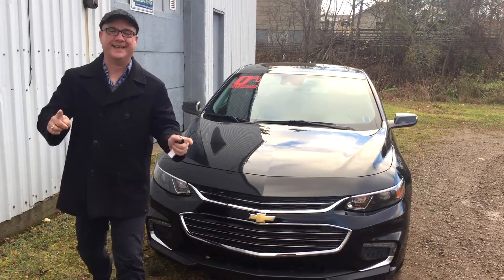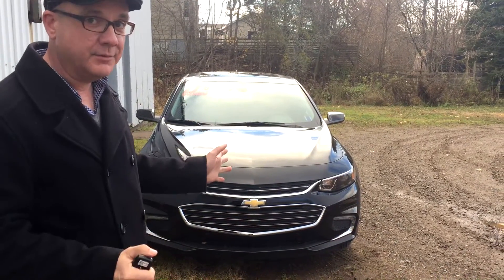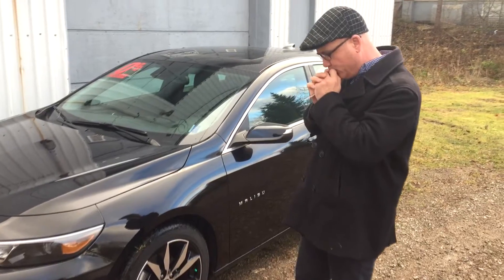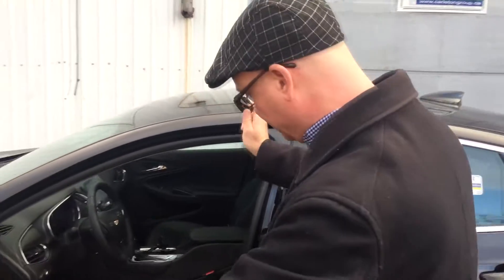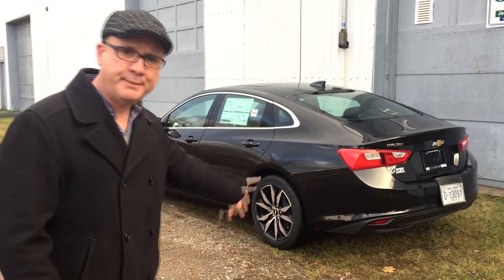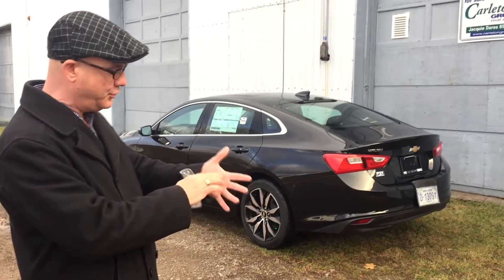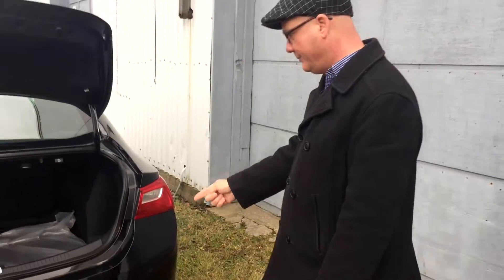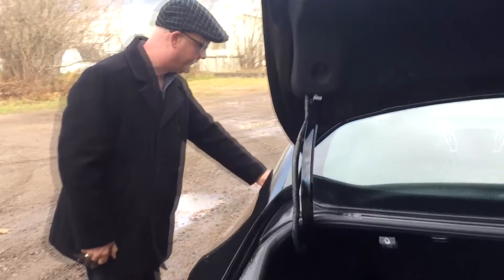2016 Chevy Malibu LT Blacked Out True North Road Test and Review | Pye Chevrolet Truro Nova Scotia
2016 Mosaic Black Malibu LT True North Edition:

MALIBU = Suave, Sleek, Sculpted and Seductive.   My tester, an Eighth generation 2016 Malibu in a rich lustrous Mosaic Black metallic paint on gorgeous and distinctive duotone 18” Aluminum Wheels slices through the bored and tedious design that permeates the sedan world with Thors’ Hammer.

Powered by a feisty and smoothly savage 160HP 1.5litre TURBO 4,  the Malibu delivers sub 7 sec naught to 60 times and a combined 37 MPG in a luxurious jet black leather cabin wrapped in a bouquet of advanced safety features.  Do you dare to have any doubts?

FEATURES
8 Way leather heated Power Front Seats with lumbar
Driver Confidence Package
• Front automatic breaking
• Pedestrian front breaking
• Intellibeam automatic high beam headlights
• Side Blind Zone Alert with lane change alert and lane keep assist
Cruise Control
True North Edition
• Power panoramic sunroof
• Universal home remote
• 18” tires and Wheels
Leather Package
Convenience and Tech Package
• Passive keyless entry, remote start, push button start, leather wrapped steering wheel and shift knob
• 120 v AC 3 prong outlet
• Driver information center with colour display
• 8” Chevy MyLink Infotainment
• Wireless Charging, 2 rear usb charge only ports

FOR TEST DRIVE